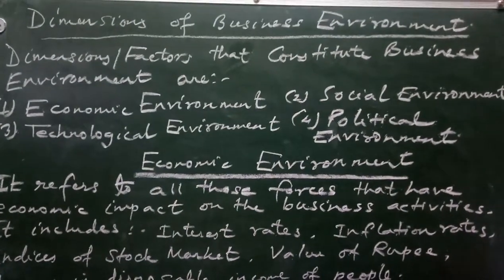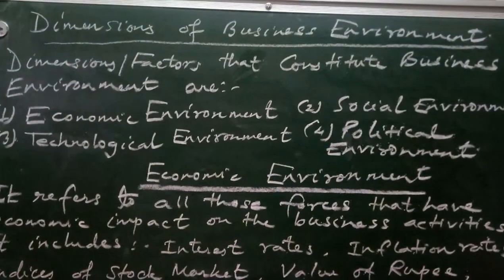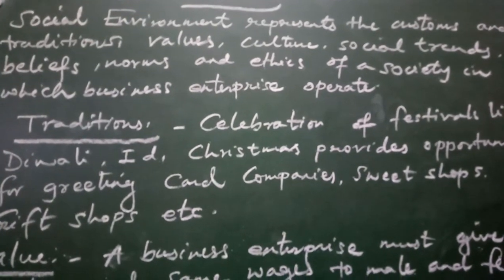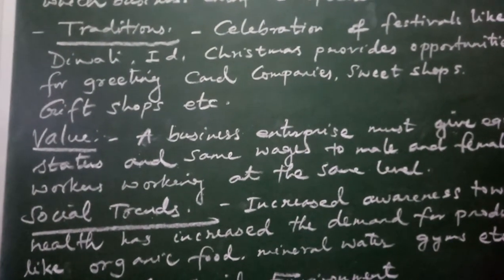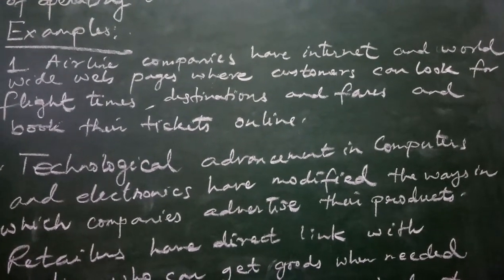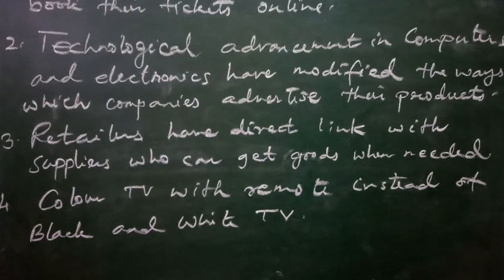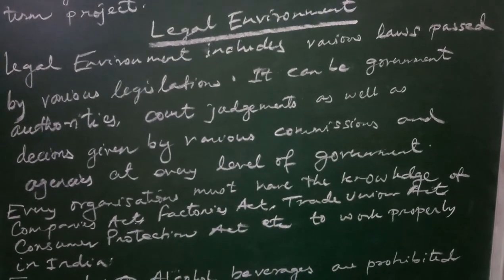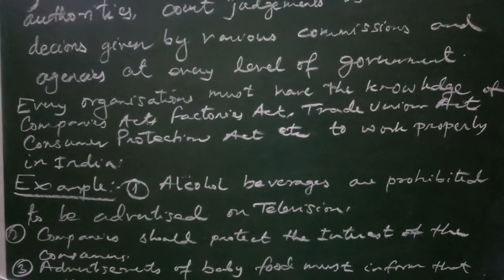Xii B. St ch 3 Dimensions of business environment Jaswinder Singh badwal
Xii business studies business environment dimensions by Jaswinder Singh badwal